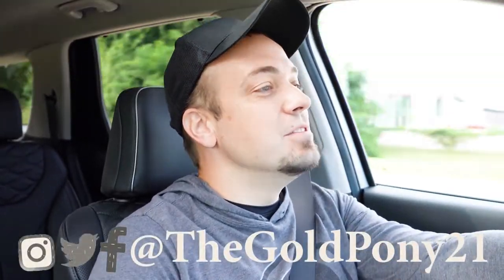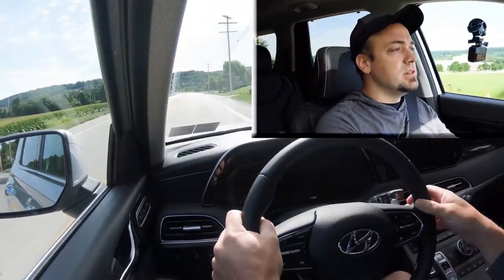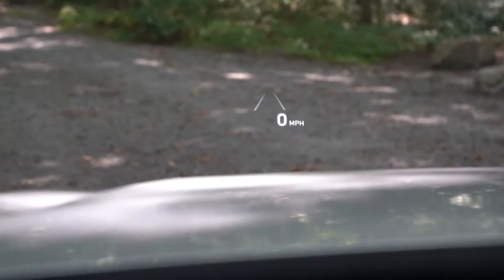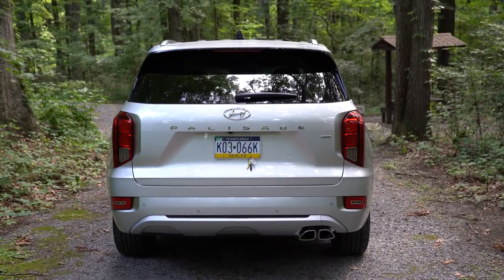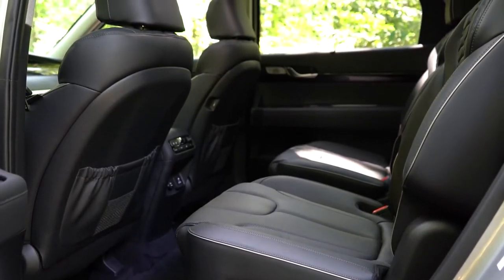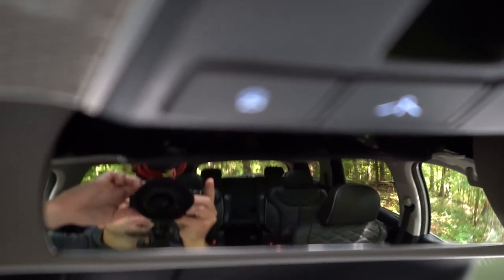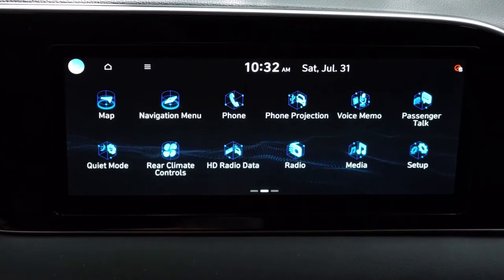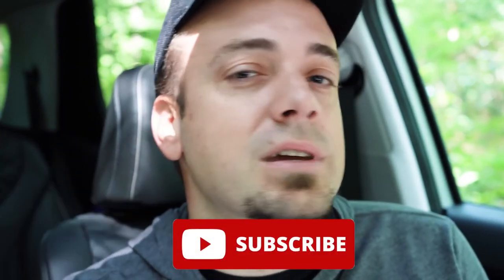2022 Hyundai Palisade Review The PERFECT SUV for Families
2022 Hyundai Palisade Review  The PERFECT SUV for Families